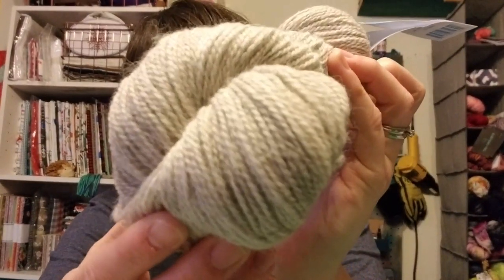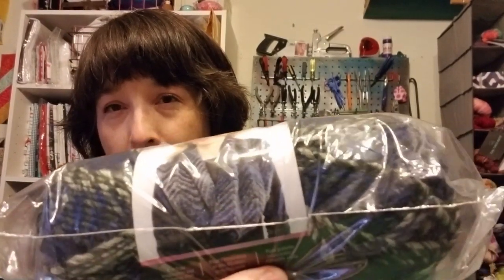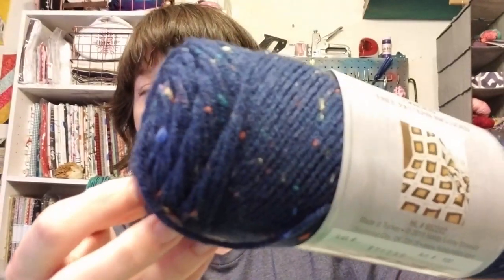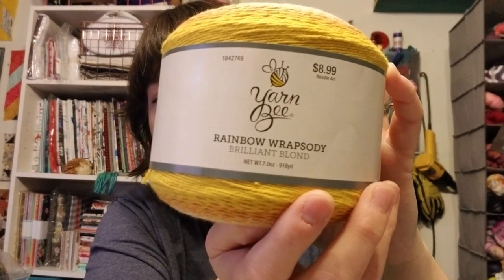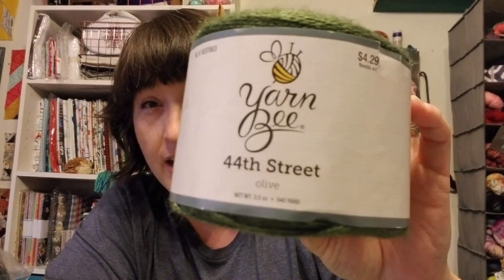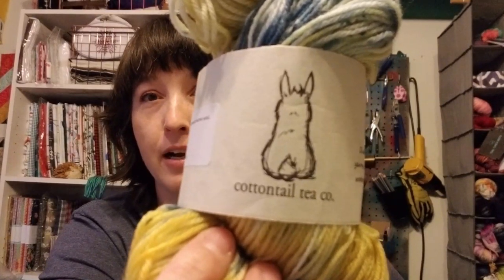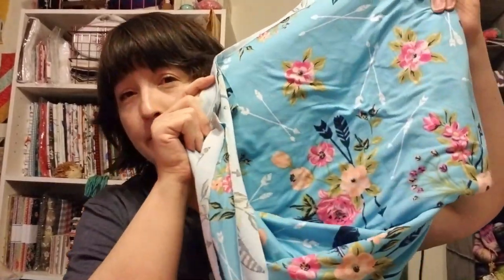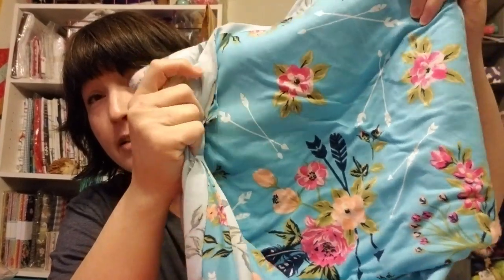Fiber Goodness - Yarn and Fabric Haul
Found out after I editing this video Bluprint will be closing down. Last day to order is this Sunday, May 31st. 😕

Hobby Lobby Yarns mentioned -
Yarn Bee 44th Street
Yarn Bee Glowing
Yarn Bee Rainbow Wrapsody
I Love This Yarn Tweed